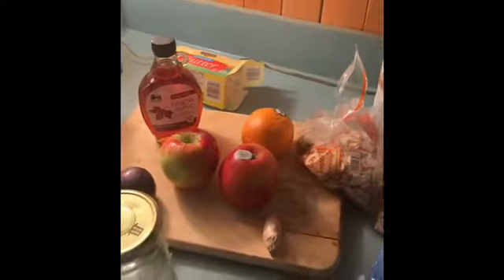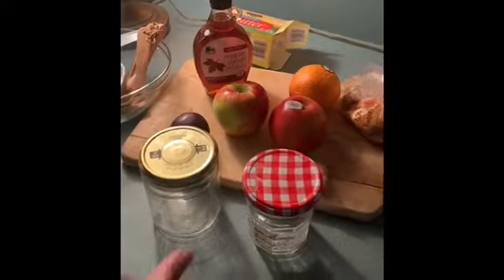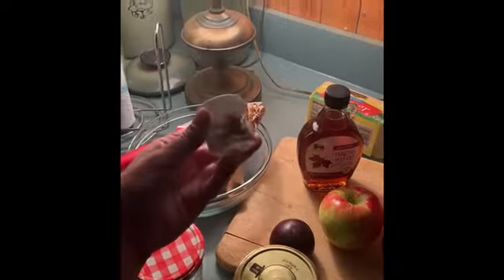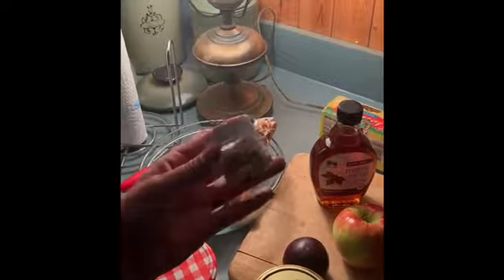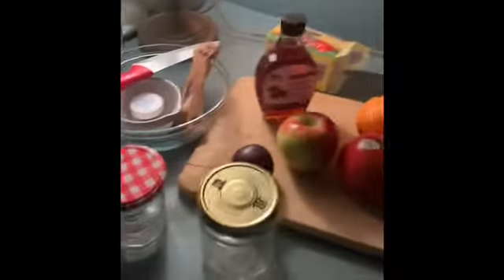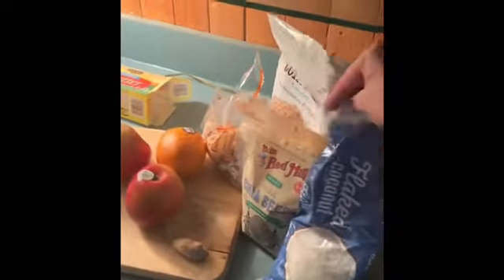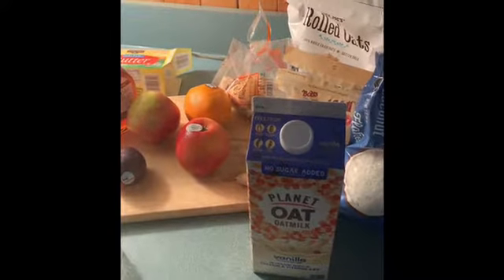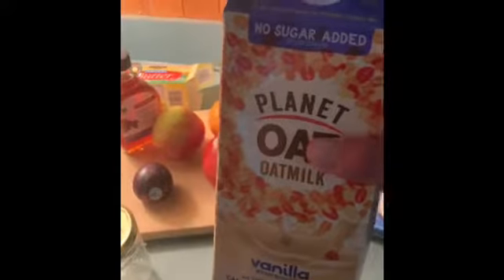On-the-go OVERNIGHT OATS (pot friendly)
Super long video for a super short recipe!!

Medical card holder 👍

360mg decarb’d hash
1 cup rolled oats
1 cup plant based milk
1 cup chopped apples
1 chopped plum (use what you like!)
2 tablespoons sliced almonds
1 tablespoon chia seeds
1 tablespoon maple syrup
1/2 teaspoon orange zest
1/4 teaspoon ginger

Combine in large bowl. STIR VERY WELL.  Divide into servings—I used old glass salsa/jam jars I had saved and divided what I made into 2.

Chill for 8 hours and you are set!